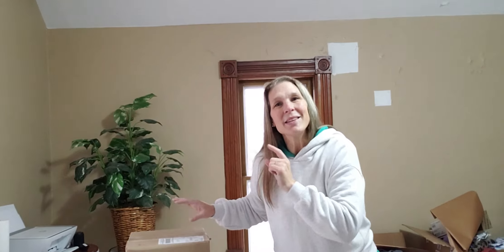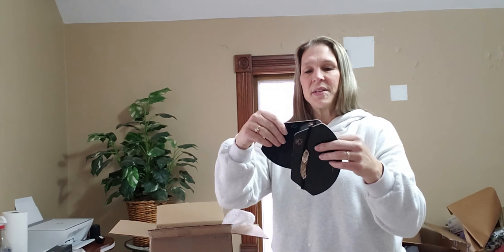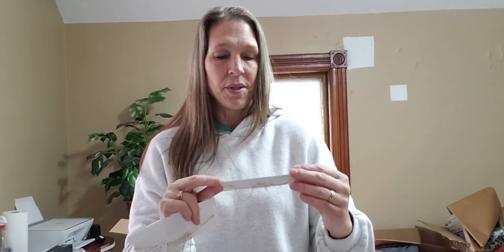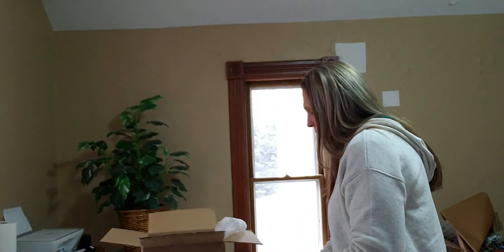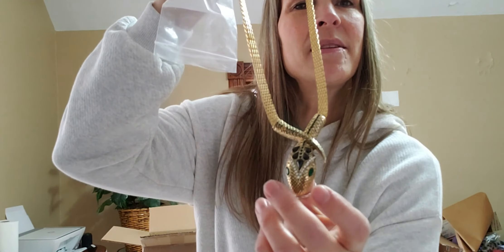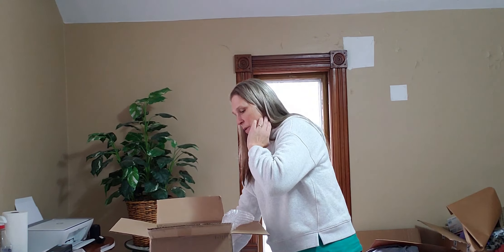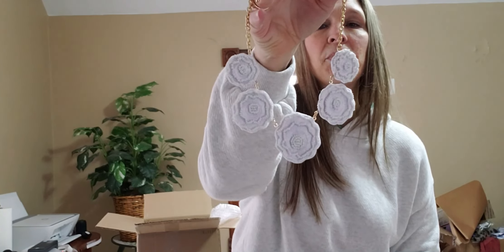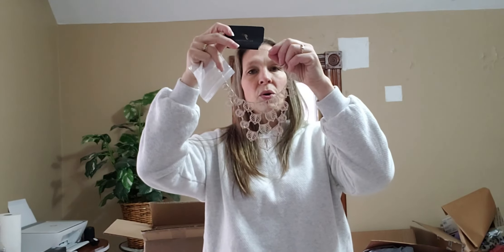Unbox with me this Helpsy's Jewelry box... will it be worth it to sell on Ebay & Mercari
Let's unbox this together & see if this Helpsy box was work it!!

Ebay store